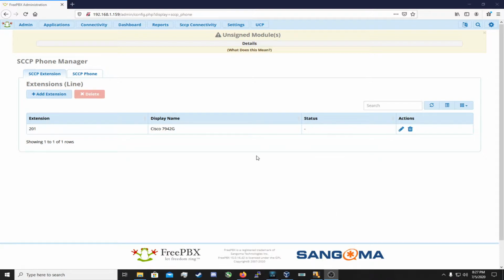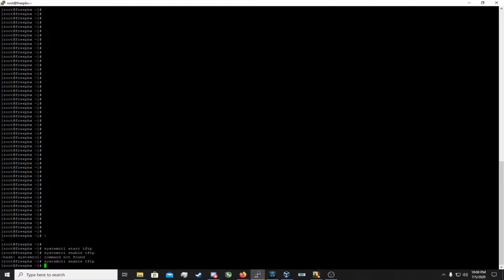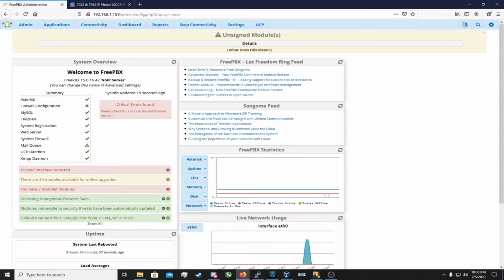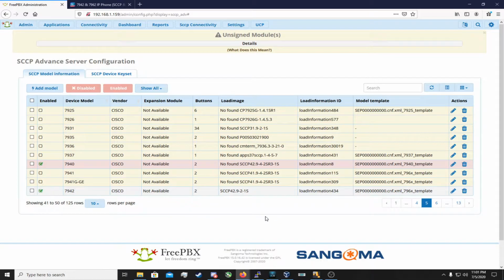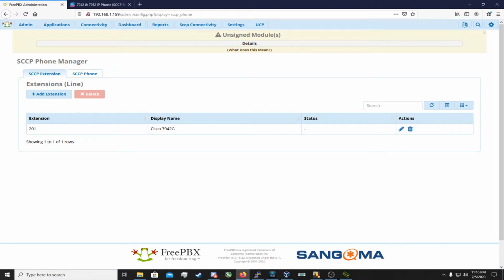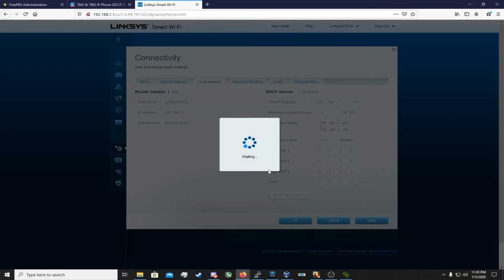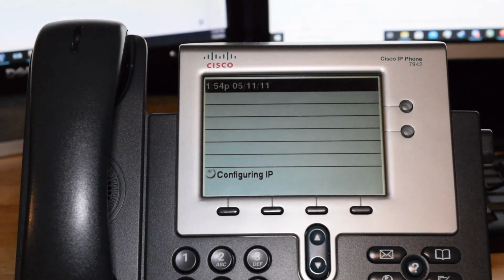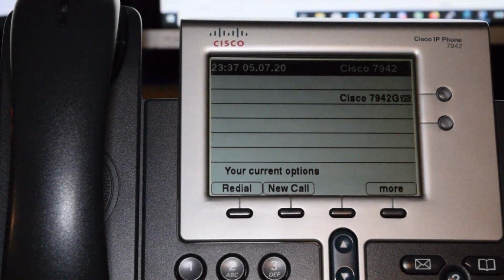Cisco 7942g Configuration on chan_sccp In-Depth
Not that fun but worth it.